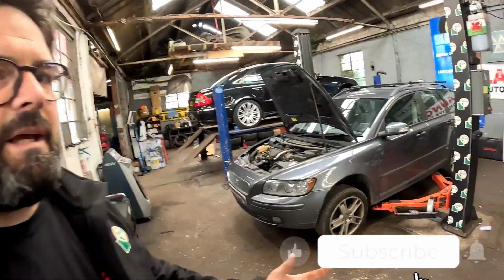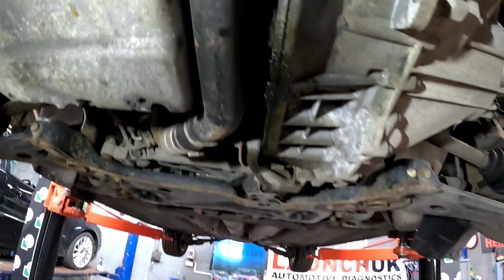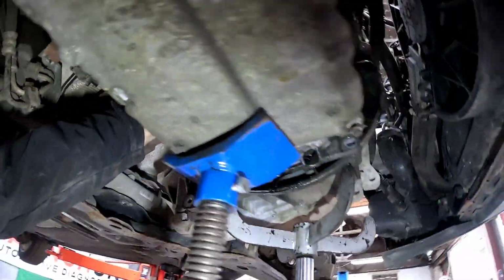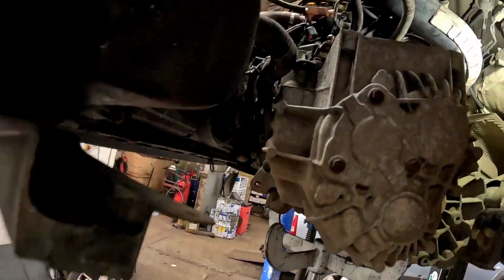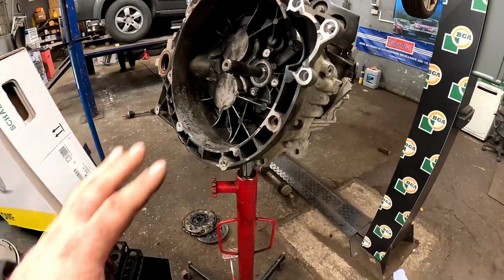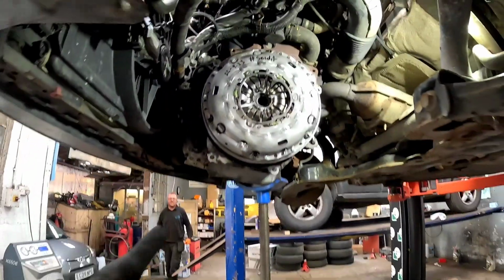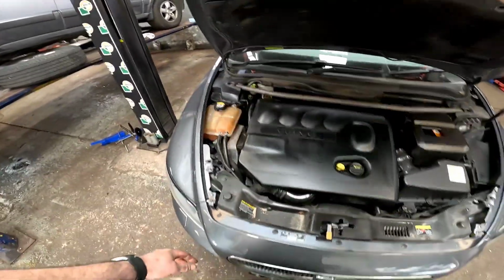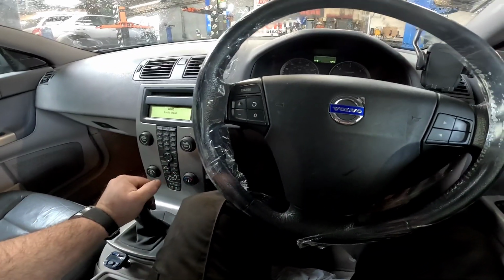clutch pedal straight to the floor. Volvo clutch slave cylinder replacement